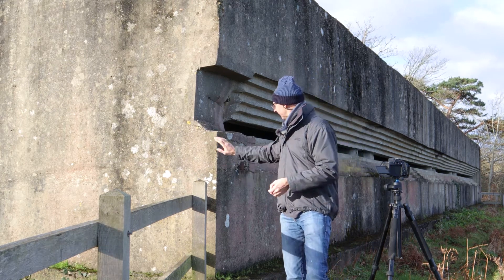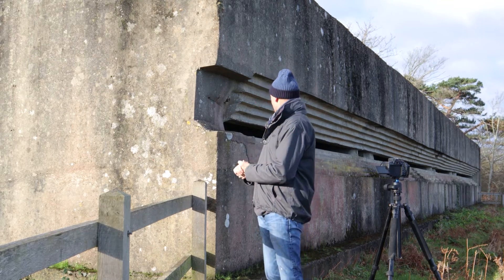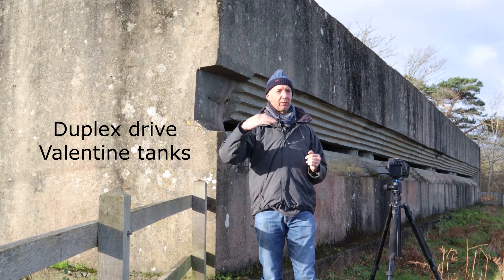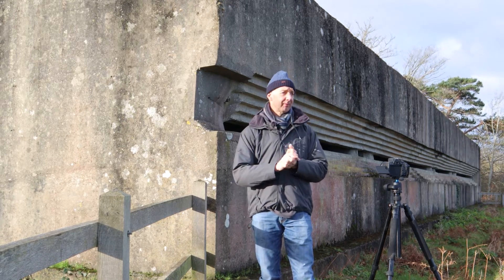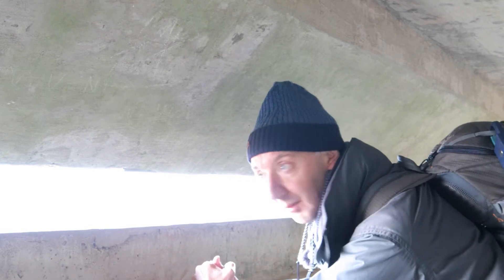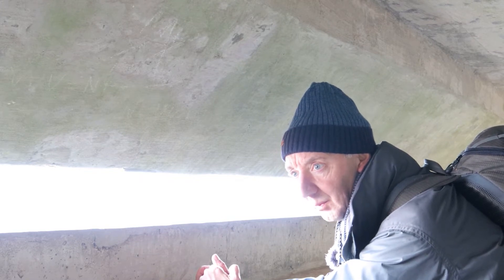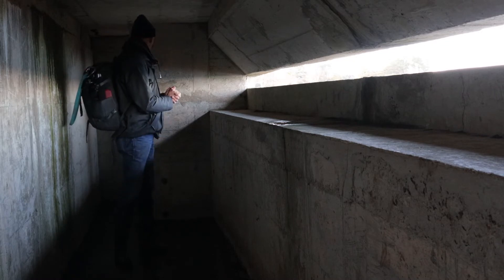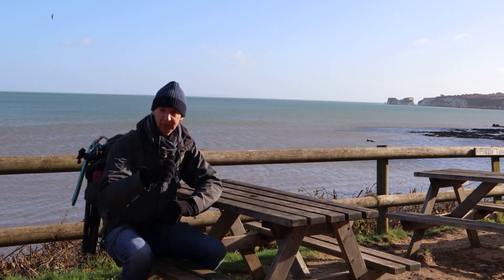Photographing World War 2 structures at Studland bay .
With a choice of things to photograph today i head off and try and capture some of the remnants of World War 2 around the bay.

Epedemic sound
Another path - Phoenix Trail
Blind faith - Phoenix Trail
Aspire to inspire - Howard Harper Barnes
Canon 800d
Canon m50
Go Pro Hero
Cokin filters
DJI Mavic air
Zoom sound recorder
Rode mic
K & F Concept tripod
Sirui Tripod
Benro G2 Ball head
Lowepro 450 Bag